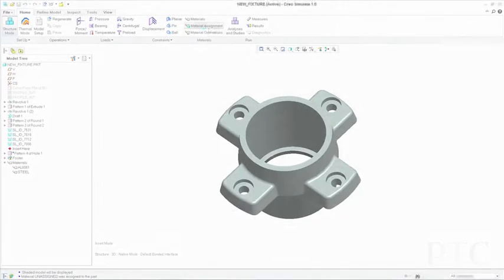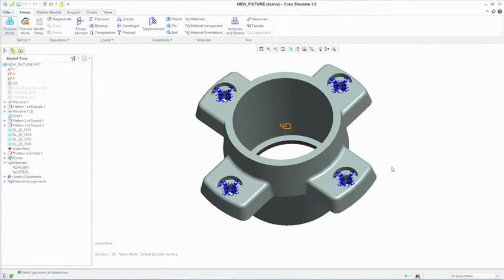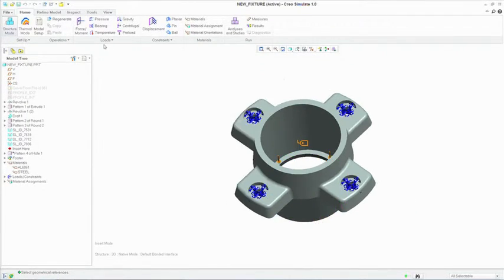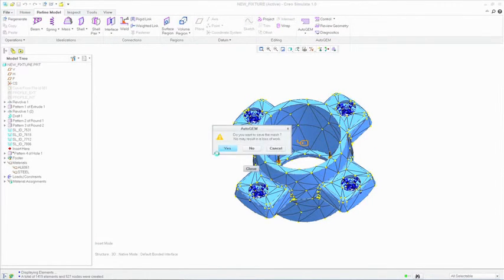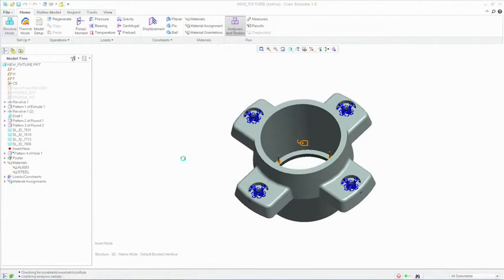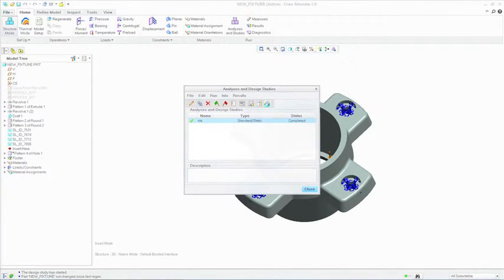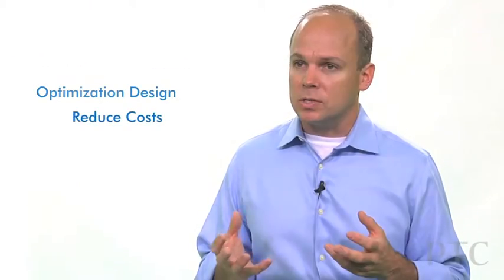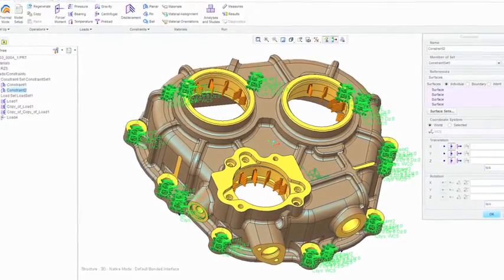Creo Simulate - 01 Creo Simulate Lineer Yapisal Analiz